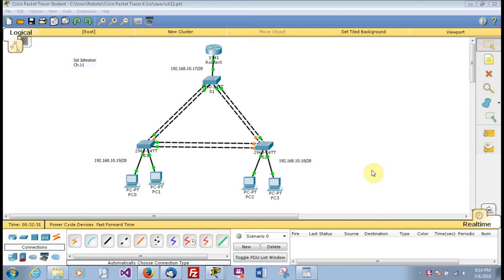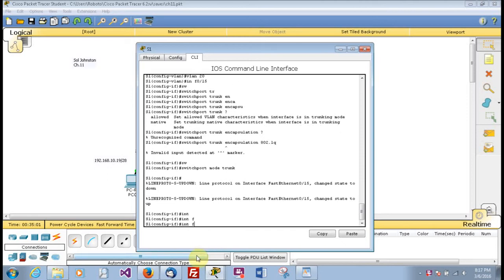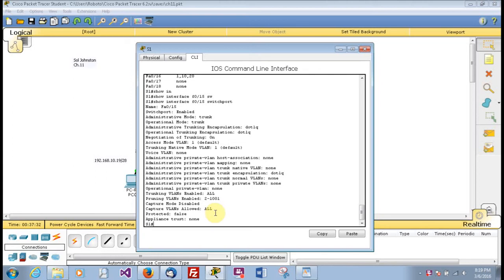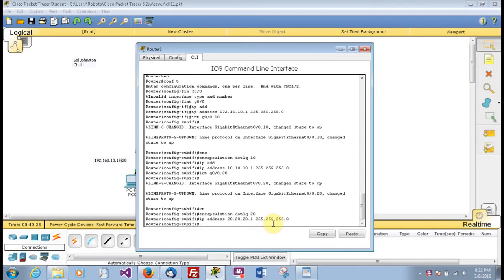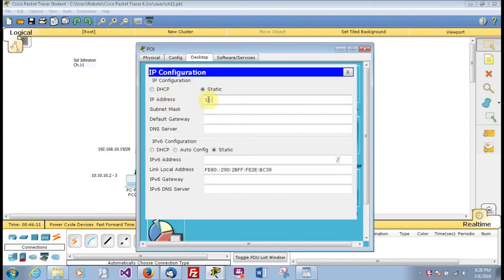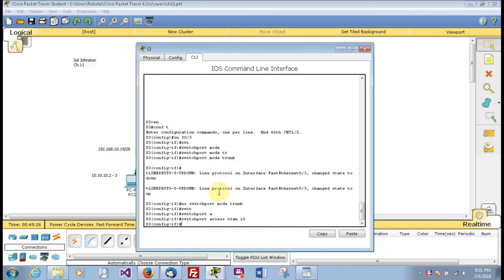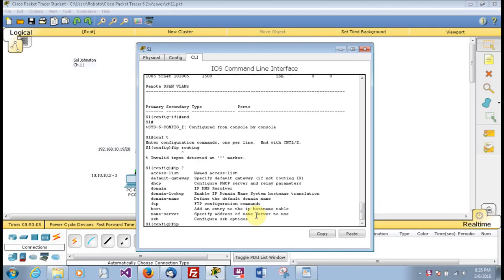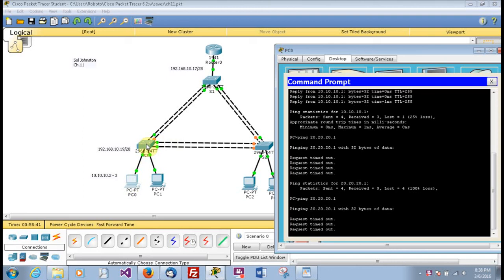Cisco CCENT Hands On Lab Ch 11